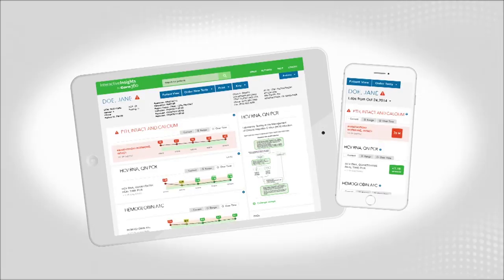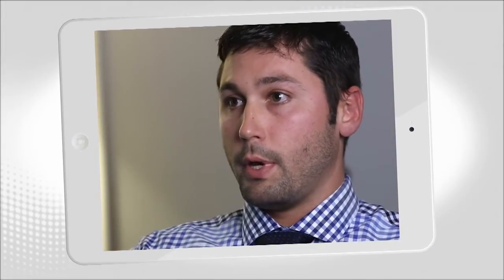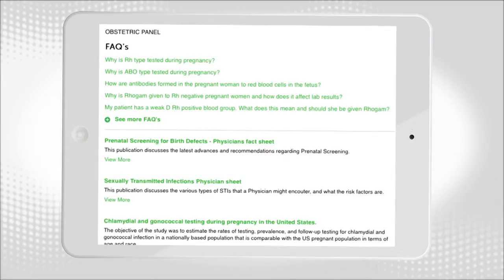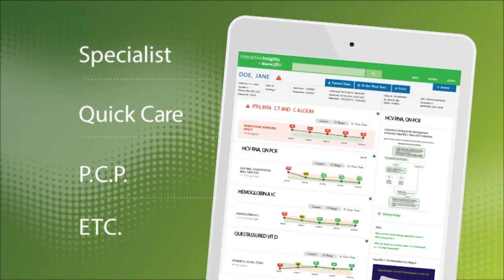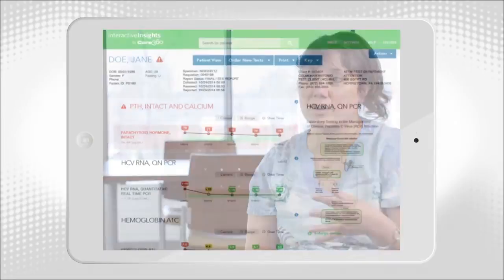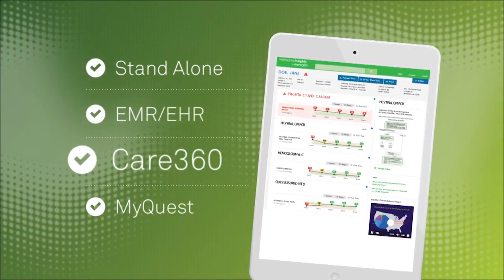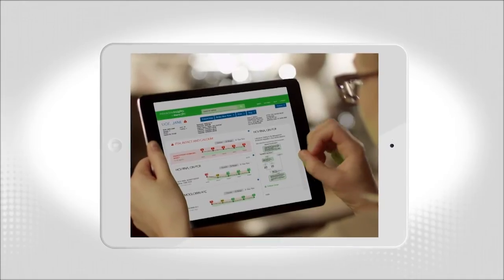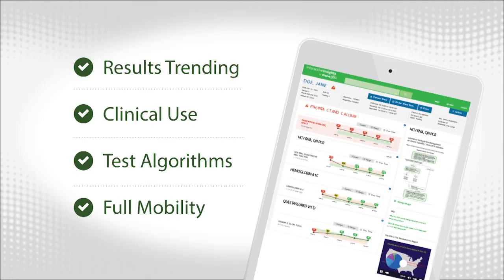Interactive Insights: Providing actionable lab test results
Interactive Insights was created to bring clinically relevant insights closer to the point of care. It provides the right information at the right time in the right format. Quest Diagnostics Interactive Insights shows you current results and trends in context of a patient’s continuum of care. When you order a test, you can now see up to two years of patient specific history for that test, no matter where previous Quest Diagnostics tests were ordered or who ordered them. To find out more about Interactive Insights, please visit, QuestDiagnostics.com/InteractiveInsights